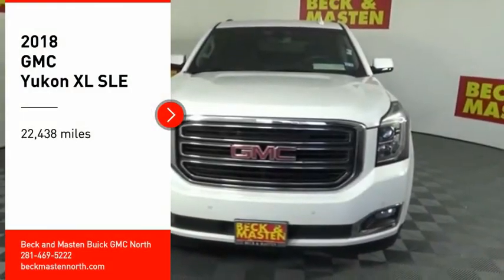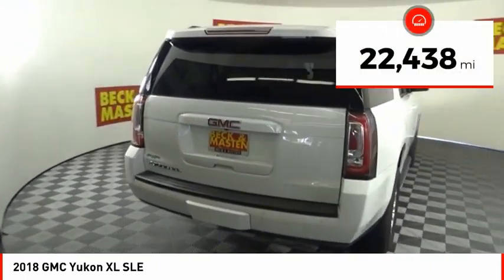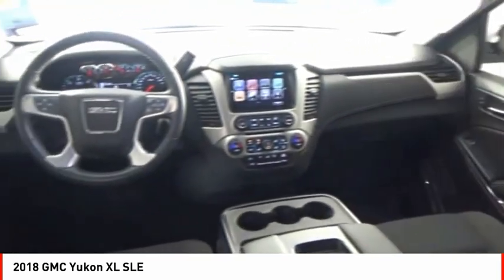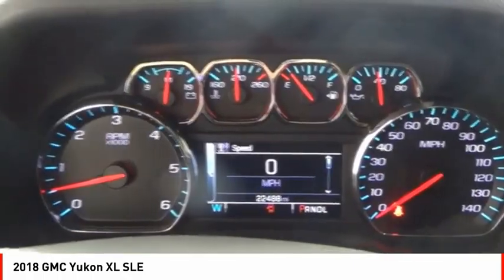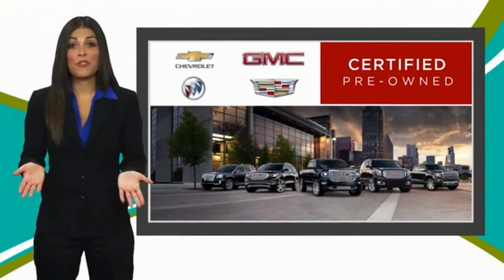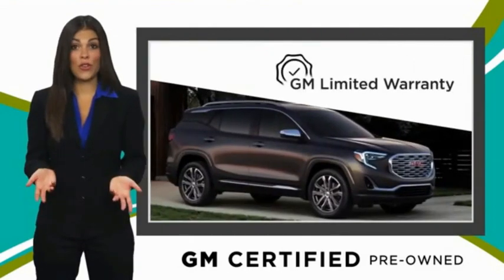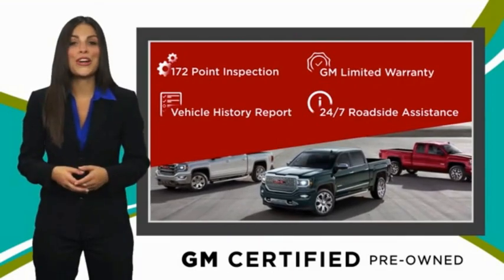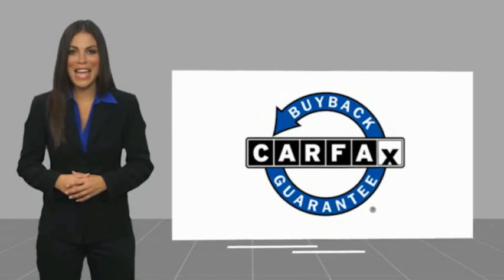2018 GMC Yukon XL Houston TX Z194735A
2018 GMC Yukon XL SLE

Equipped with a backup sensor, rear air conditioning, remote starter, parking assistance, braking assist, dual climate control, hill start assist, stability control, traction control, and anti-lock brakes, this 2018 GMC Yukon XL SLE is a must for smart drivers everywhere.  It comes with a 8 Cylinder engine.  This one's a deal at $38,663.  It also includes Roadside Assistance, Courtesy Transportation.  This vehicle also comes with 12,000 warranty miles and has been subjected to a rigorous, 172 -point inspection for condition and appearance.  This one scored a crash test rating of 4 out of 5 stars.  For a good-looking vehicle from the inside out, this SUV features a sharp summit white exterior along with a jet black interior.  Don't wait on this one.